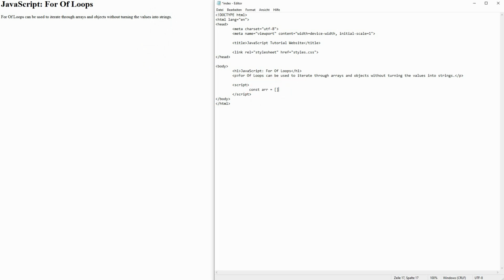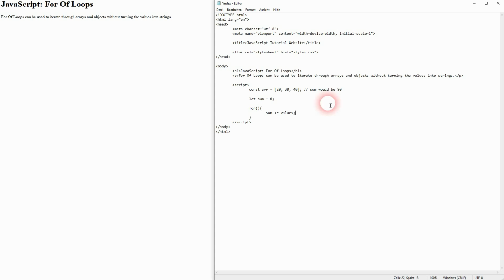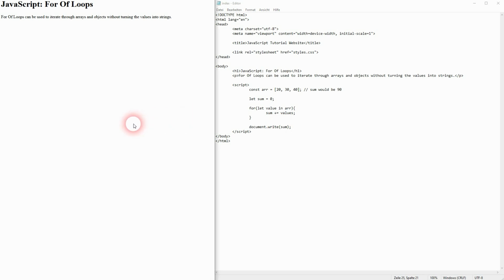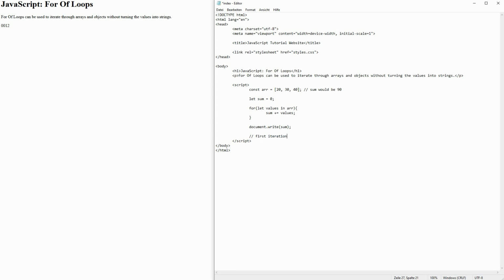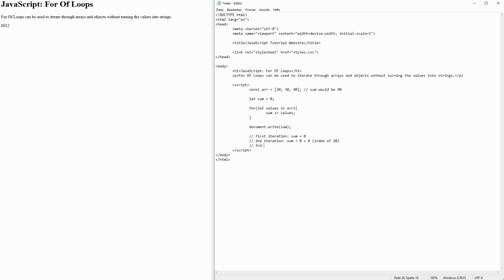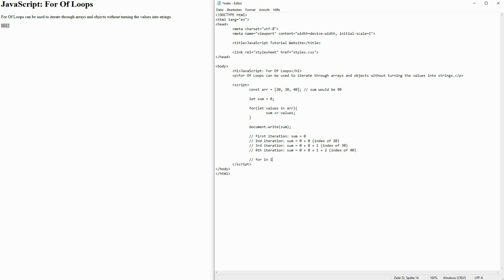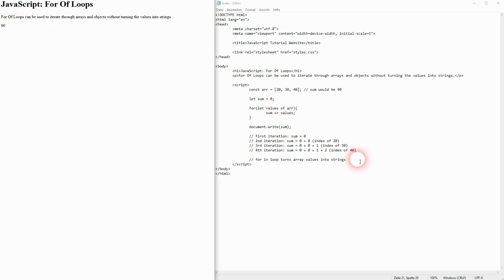JavaScript Basics - How to use for of Loops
In this tutorial I'll show you how to use for of loops in JavaScript.